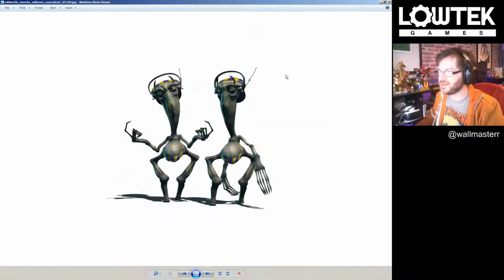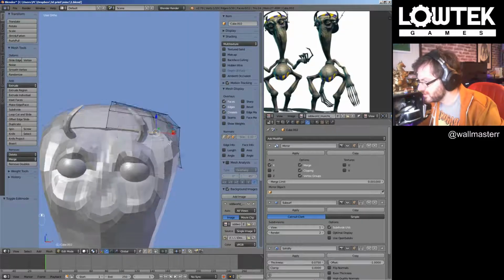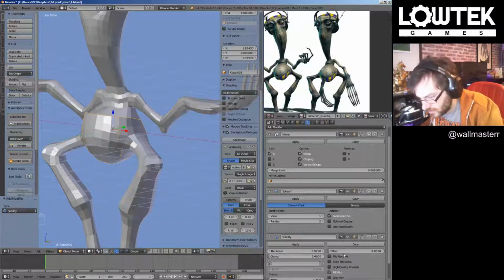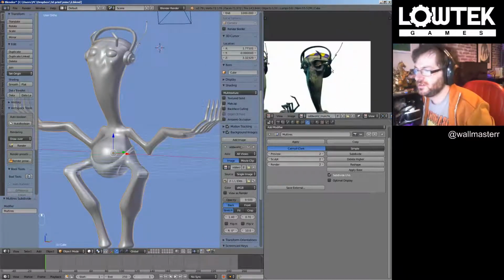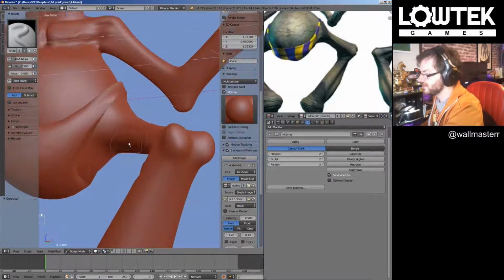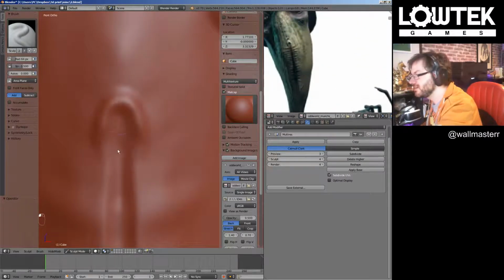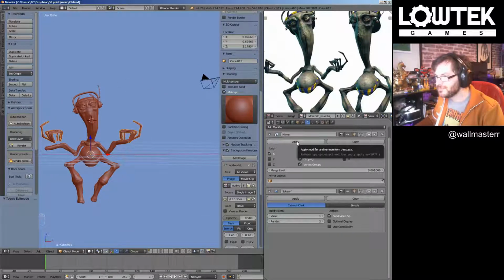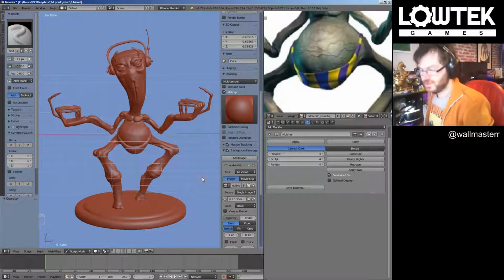Modeling Oddworld characters on twitch Part01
Im testing out my twitch setup, still needs a lot of work but I think its a good start.
In this stream I model a character from oddworld for 3d printing from art to finish in under an hour and a half and I'm pretty happy with how it turned out.